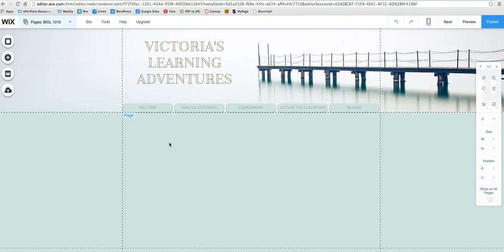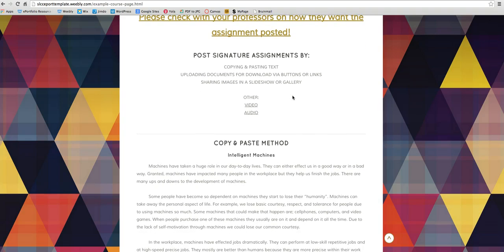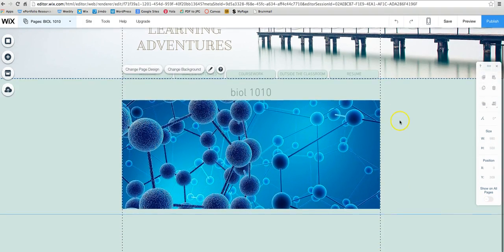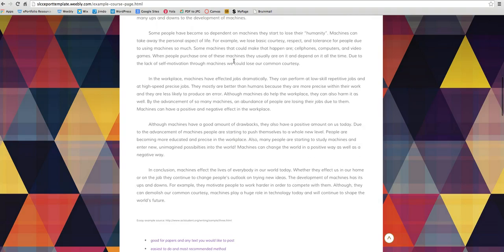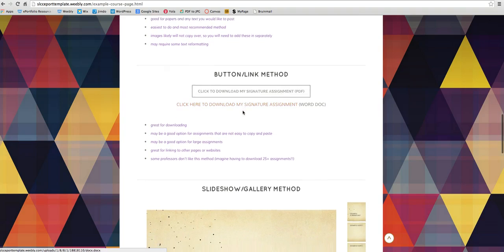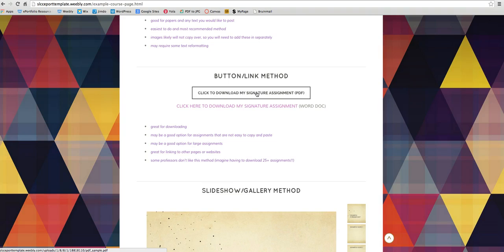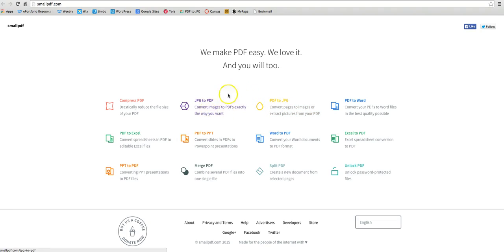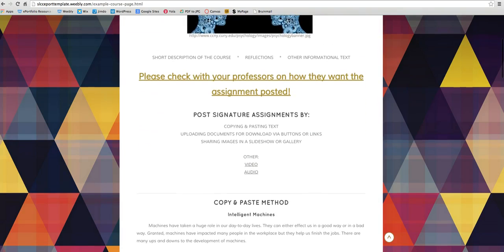Wix: Setting up your course page and signature assignment options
This video will teach you:
- how to generally organize a course page
- general overview of options on how to upload assignments
- how to bring elements to the front/back.